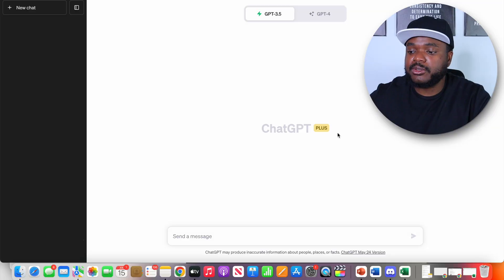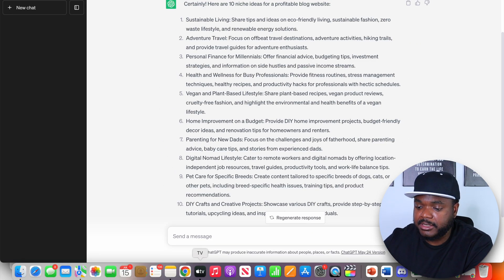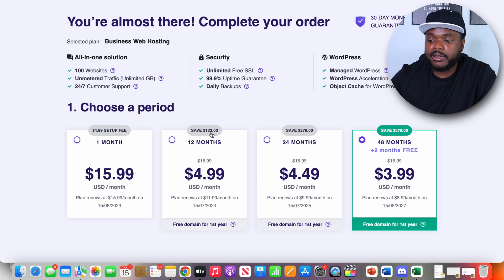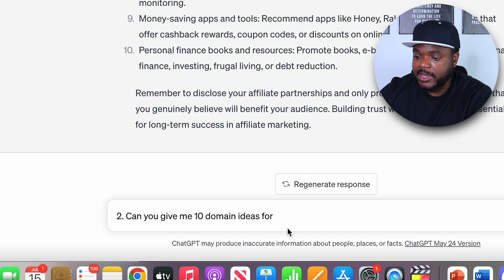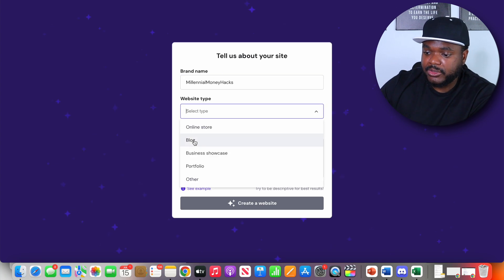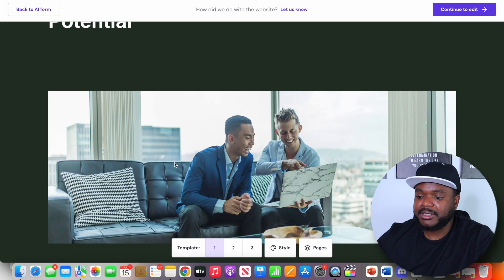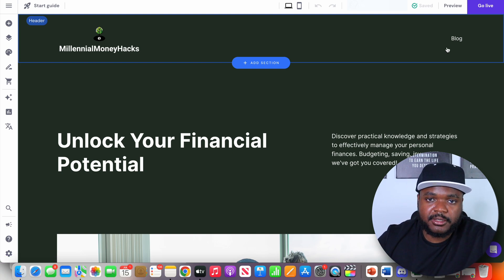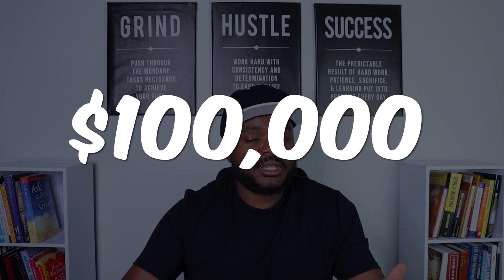How To Make a Website Using ChatGPT (Beginners Guide)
If you want to make a making website using ChatGPT as a complete beginner, this video will give you a step by step understanding of exactly what you need to do if you want to make a website using AI Tools and ChatGPT